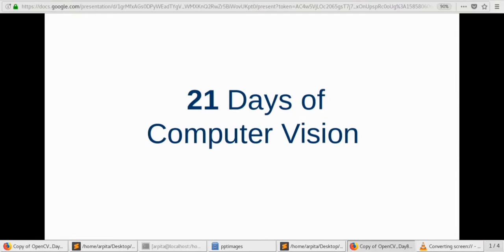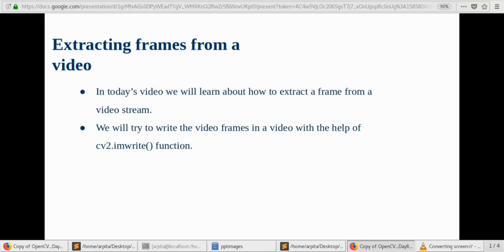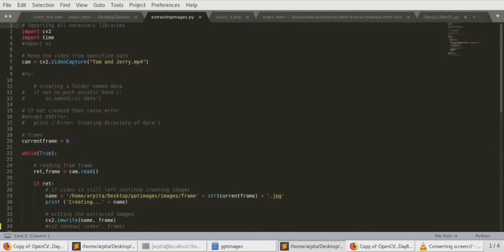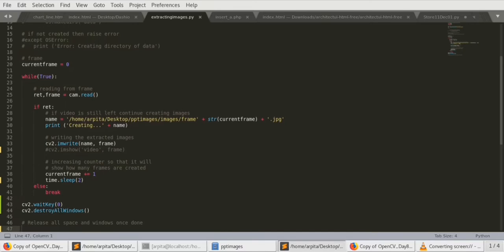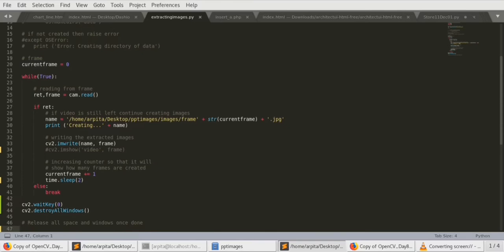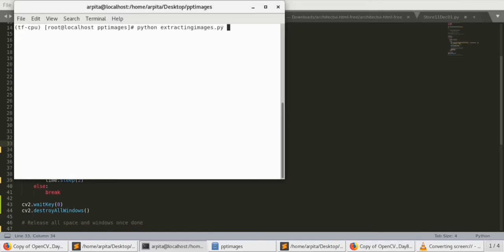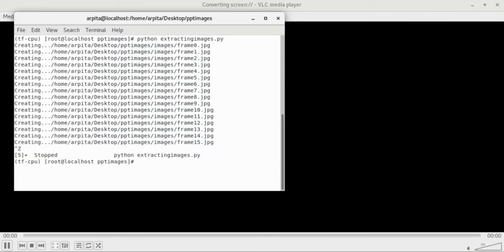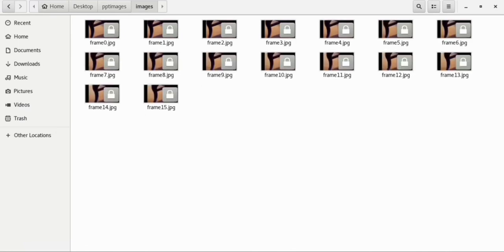Day8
This video focuses on learning how to extract frames from video